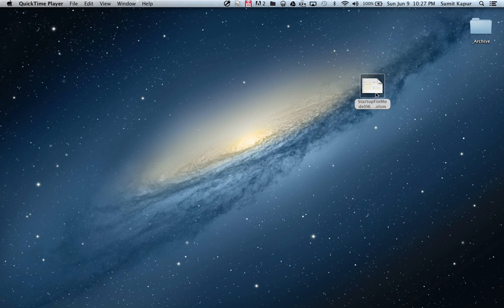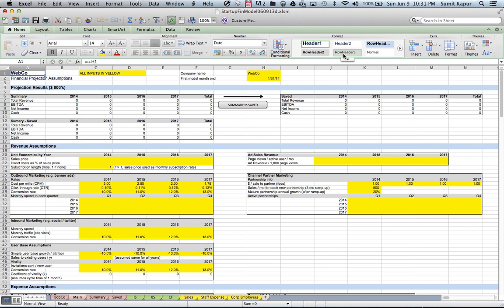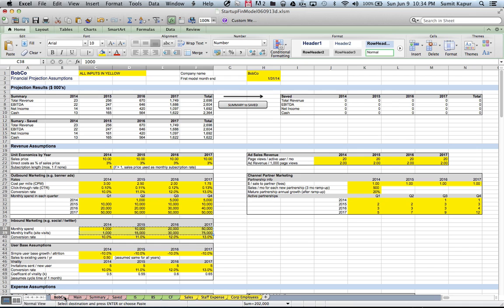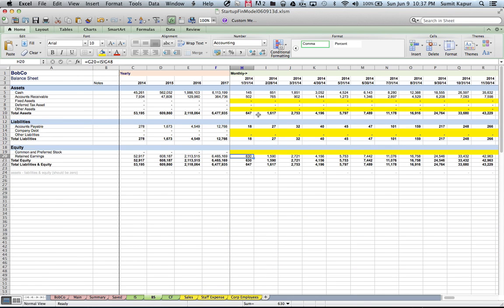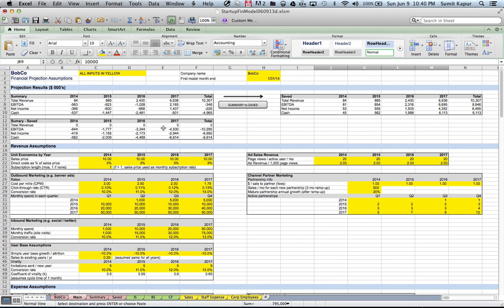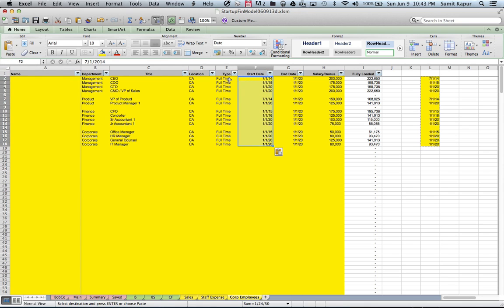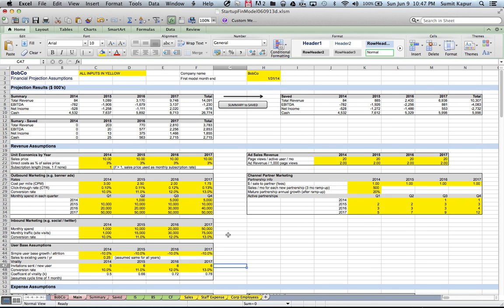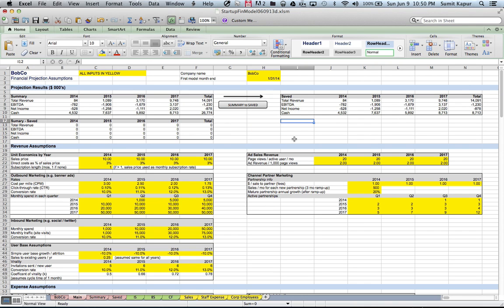Startup Financial Model Demo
I'm a consulting CFO to early stage startups and had friends asking me for a basic financial model they could use as they set off on their own startup dreams. Here's a demo of a template I put together that highlights some of my modeling best practices and is both simple and powerful. Good luck!